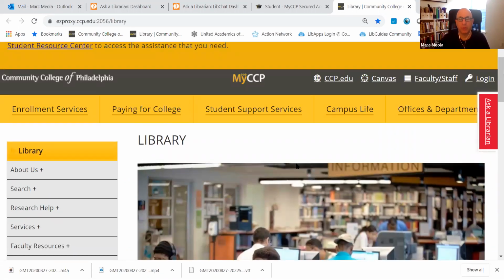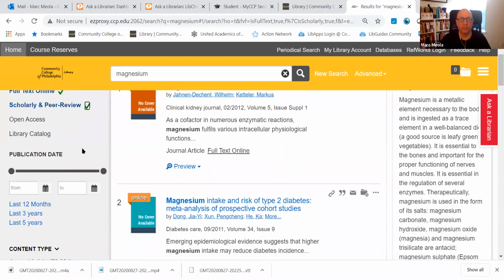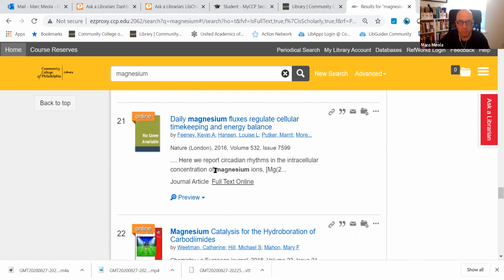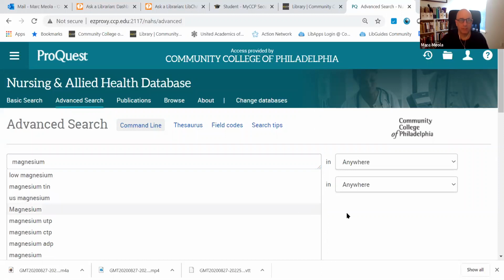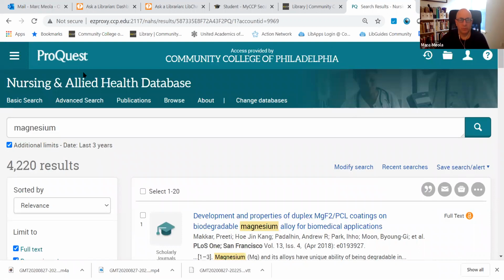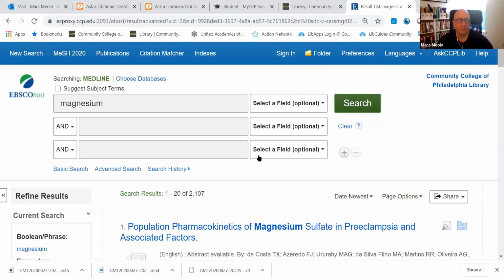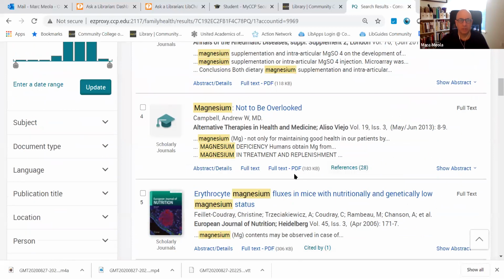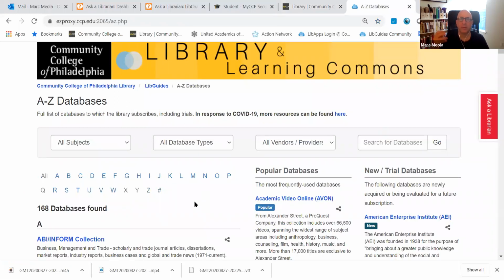NUTR 111 How to find Peer Reviewed Articles on a Nutrient